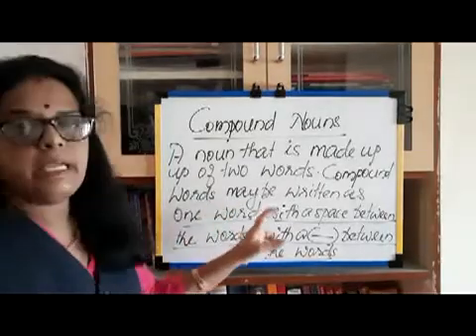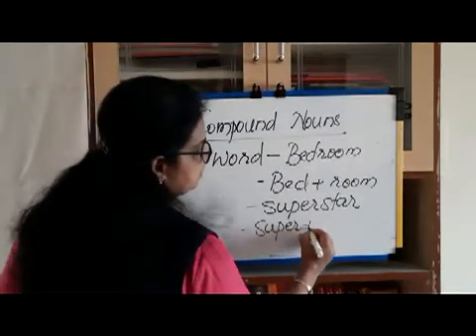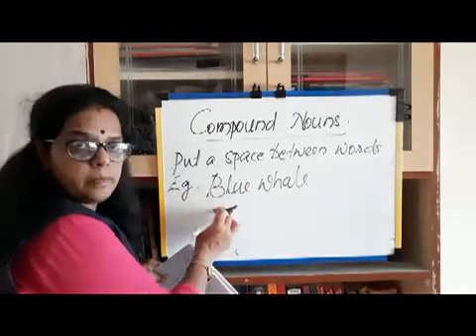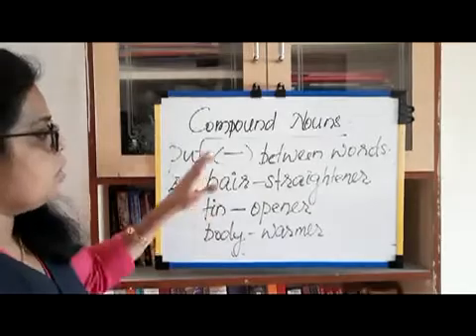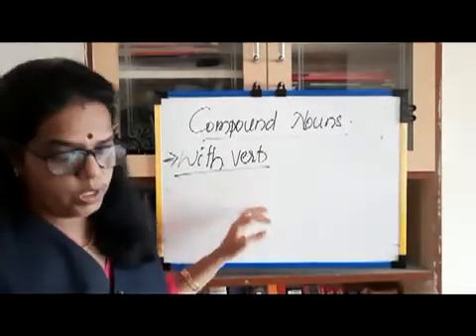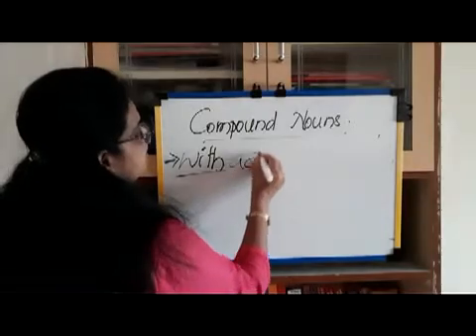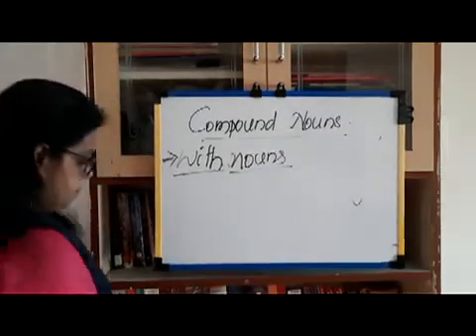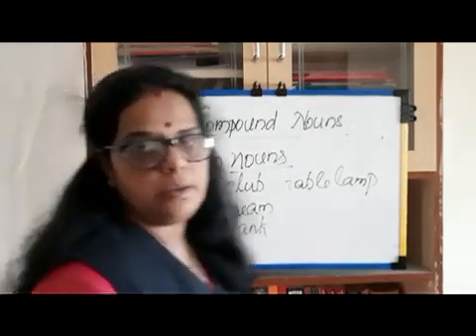class 4 eng 7 7 20